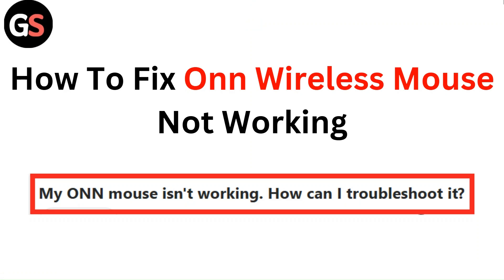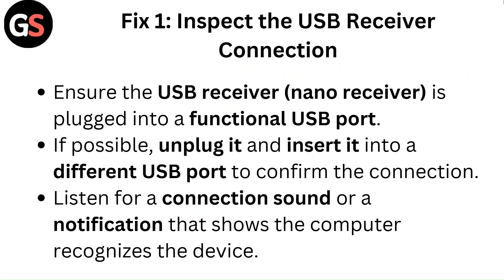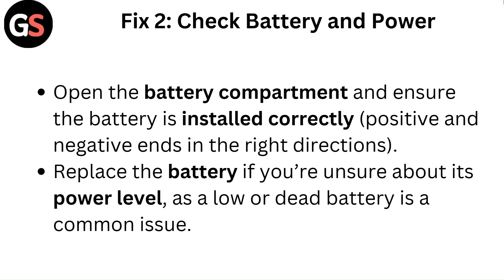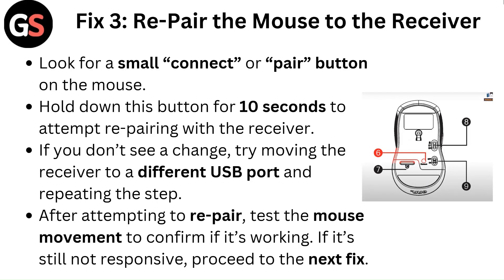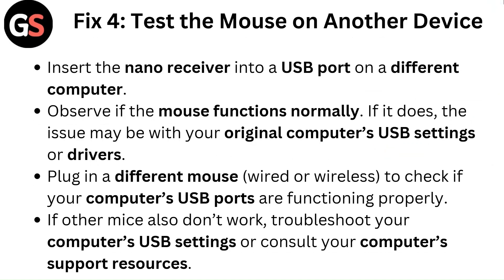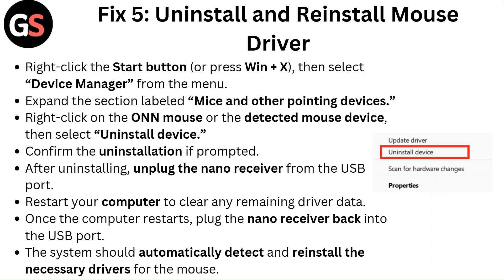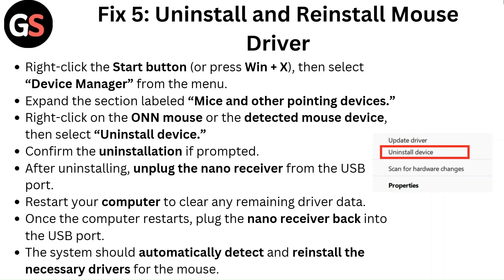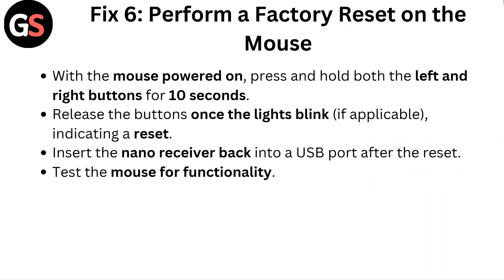How To Fix Onn Wireless Mouse Not Working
Are You Experiencing Difficulties With Your Onn Wireless Mouse? This Video Offers A Comprehensive Guide On How To Fix Common Problems That May Prevent Your Mouse From Working Effectively. Join Us As We Explore These Effective Methods To Ensure A Seamless User Experience.

00:10 - Fix 1: Inspect The Usb Receiver Connection
00:31 - Fix 2: Check Battery And Power
00:48 - Fix 3: Re-Pair The Mouse To The Receiver
01:14 - Fix 4: Test The Mouse On Another Device
01:47 - Fix 5: Uninstall And Reinstall Mouse Driver
02:28 - Fix 6: Perform A Factory Reset On The Mouse